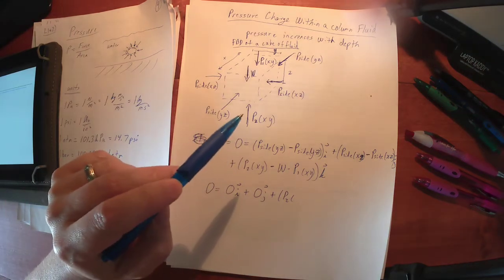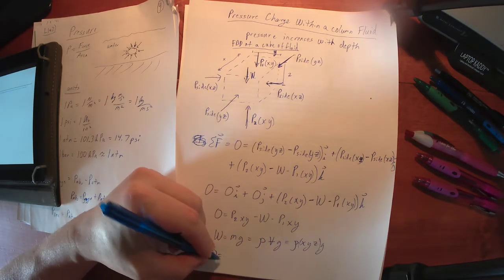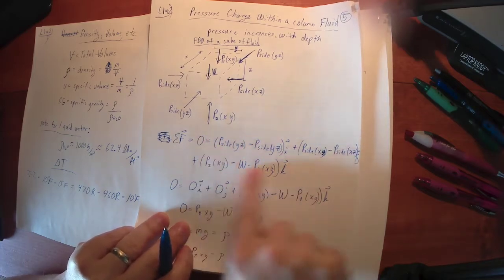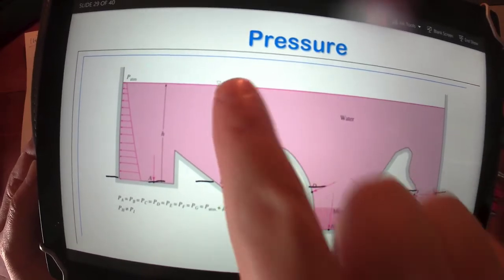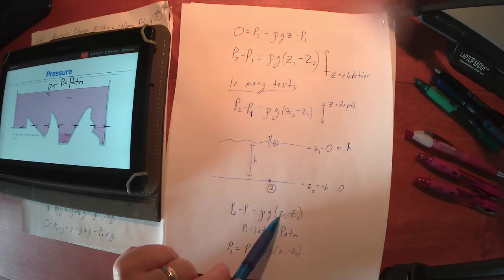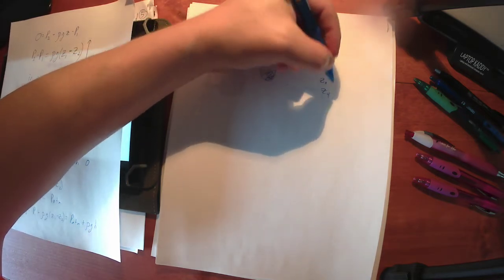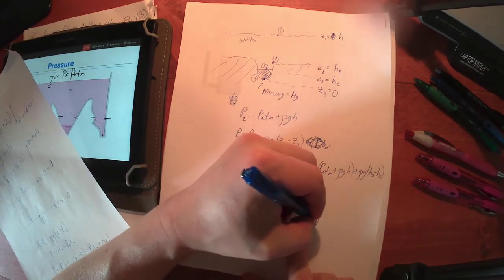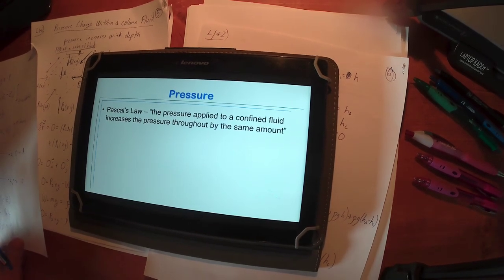Thermodynamics Lecture 1 and 2 part 6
Beginning lecture for Thermodynamics for Engineers. Introducing First and Second Law, and discussion of properties: Volume, Temperature, and Pressure.